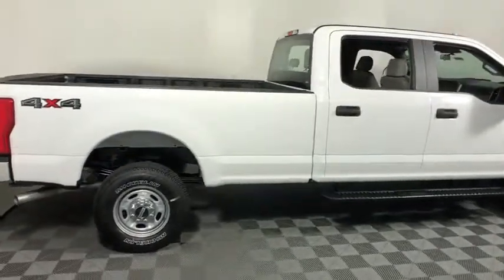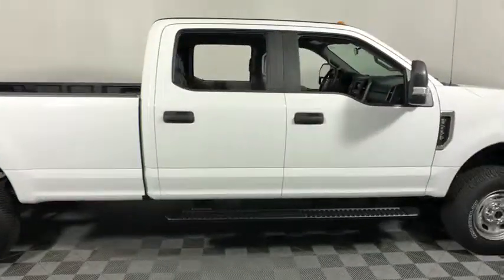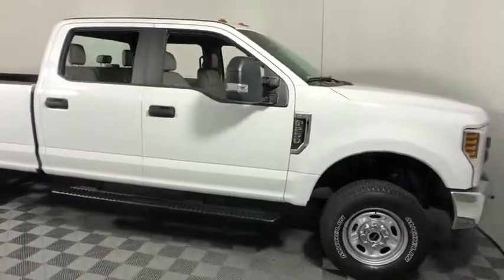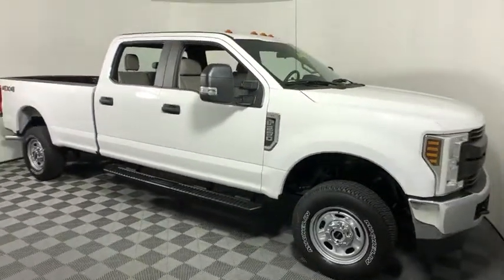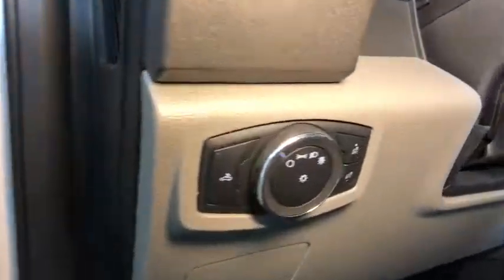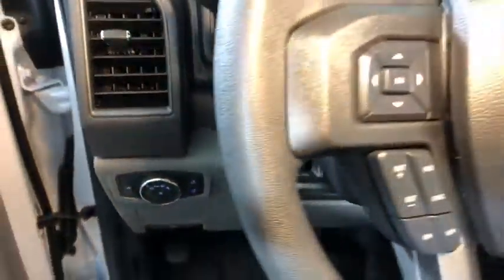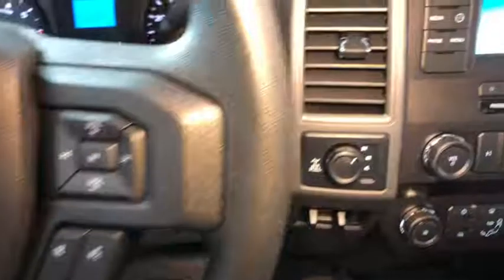2019 Ford F-250SD Easton PA, Allentown PA , Bethlehem PA, Quakertown PA, Phillipsburg NJ F26615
Oxford White N 2019 Ford F-250SD available in Easton, Pennsylvania at Koch Ford. Servicing the Allentown PA , Bethlehem PA, Quakertown PA, Phillipsburg NJ area.

Koch Ford
3810 Hecktown Rd

EVERY New Vehicle includes 1 YEAR PAINTLESS DENT REMOVAL, INTERIOR STAIN PROTECTION, ANNUAL PA STATE INSPECTION FOR YOUR HOUSEHOULD, 24 HOUR ROADSIDE ASSISTANCE and COURTESY SHUTTLE!! See us for complete details on these programs. Not all customers will qualify for all rebates. $1,500 - F- Super Duty Retail Customer Cash. Exp. 01/02/2019, $500 - Ford Credit Retail Bonus Customer Cash. Exp. 01/02/2019